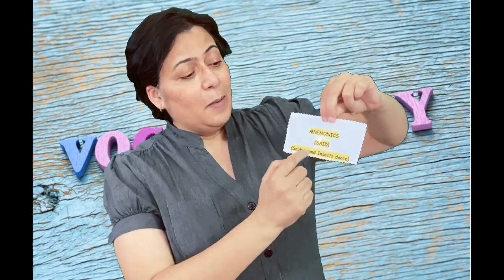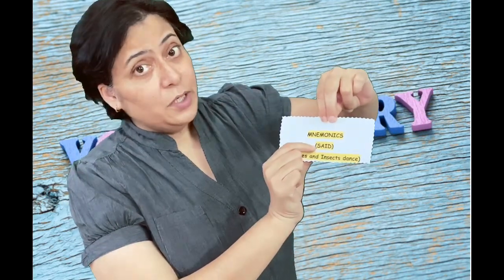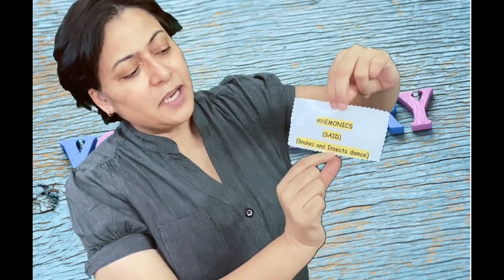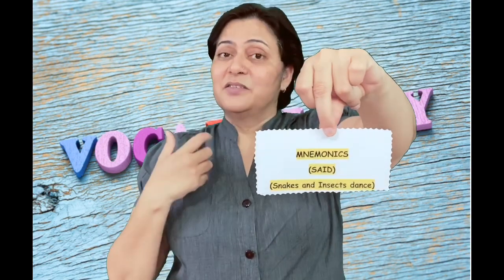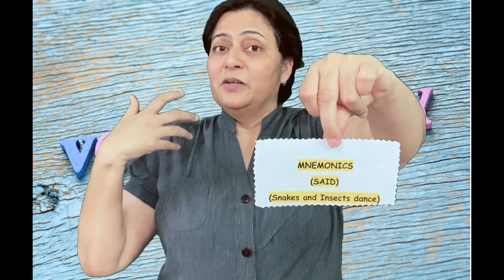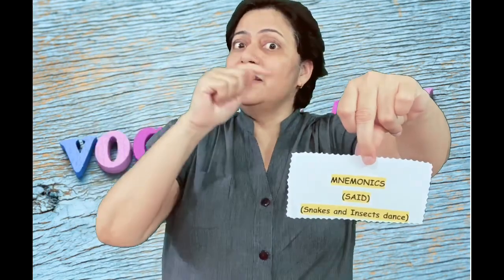Vocabulary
How to build your vocabulary?